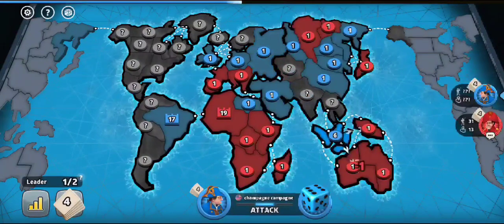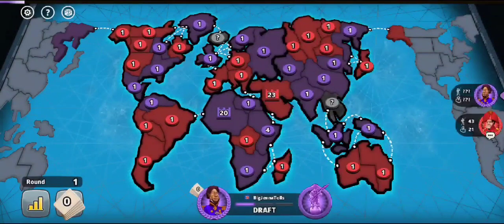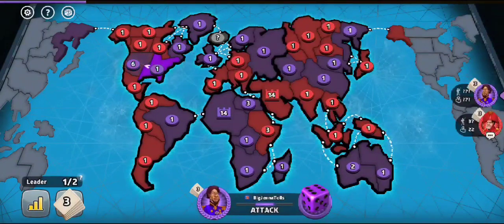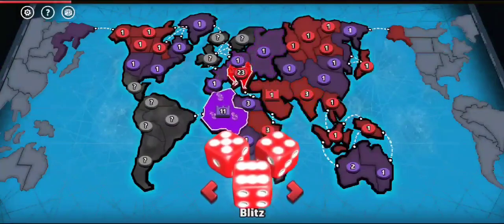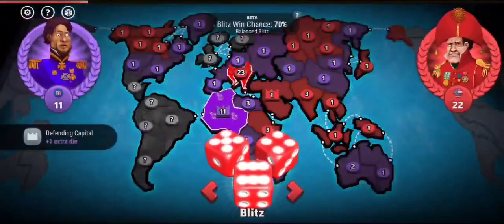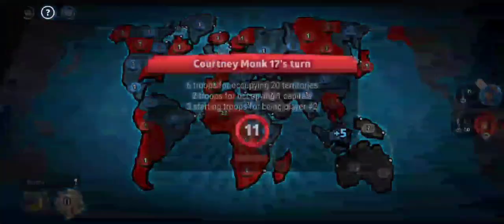THIS STRATEGY MADE ME 50TH WORLDWIDE!! | RISK: Global Domination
In this video, I will be showing the strategy which made me top 50th in the world. It is the classic capitals 1v1 strategy, which works well against all ranks and especially well against low ranked players. I went on a 60+ game win streak, followed by a 21 game win streak to the top 50. In the second to last game, I played the luckiest game of my life!! As always, enjoy!